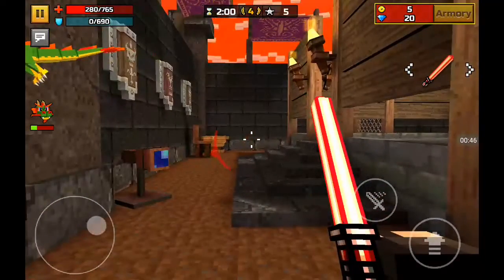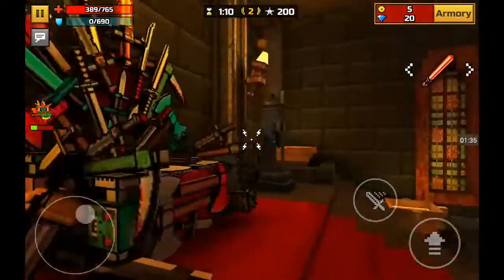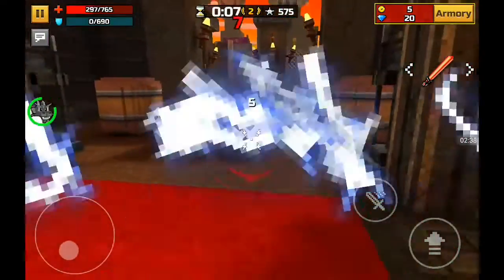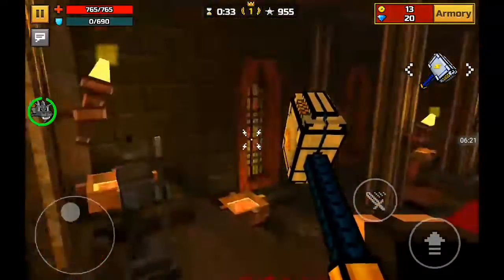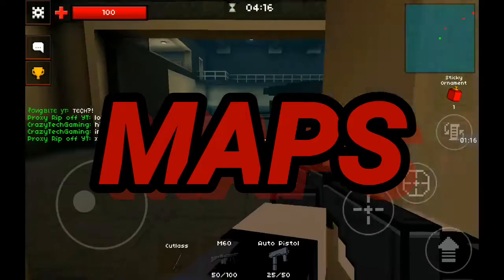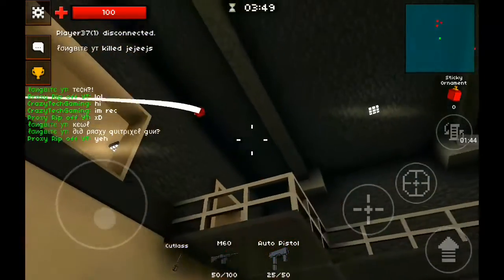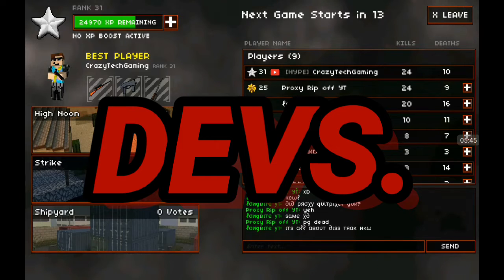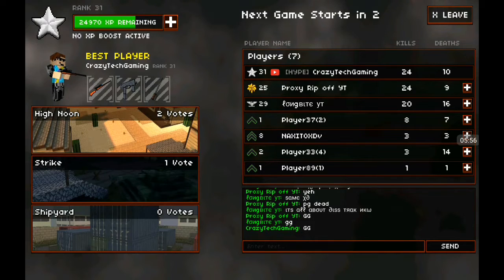Pixel Strike 3D VS. Pixel Gun 3D - What's The Best Game?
• Be Sure Too Like The Video!

• And Comment Your Thoughts On The Video!

Join Curse To Earn Money Of Youtube!

What is Curse?
- Curse is a network that pays you money for doing youtube! They also give you many different soundtracks to add in your videos! They are just simply amazing! Join Them!

Code: CrazyTech

What Is Fatal Grips?
-Fatal Grips Is Basically Awesome Skins & Much More For Your PlayStation Controller, OR Xbox Controllers! Hurry Up! Get Them Now!

• Kik: CrazyTechGaming

I get most of my music from NCS! Go chek Them out for no copyright soundtracks!

A song that i also use alot is Maxzwell - Oye

That's All! Remember Too Stay Awesome Until I See You Again!

But As Always. STAY TECHY!!!